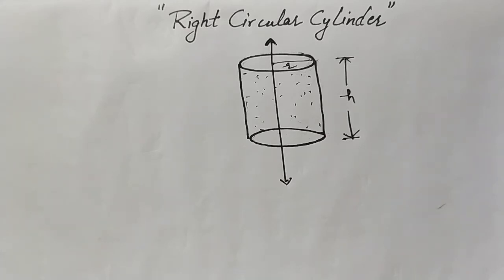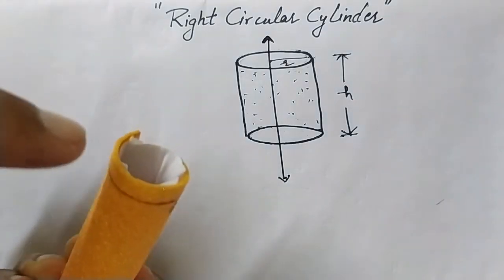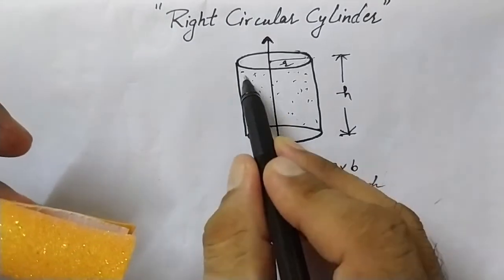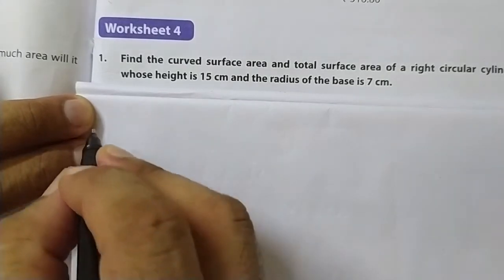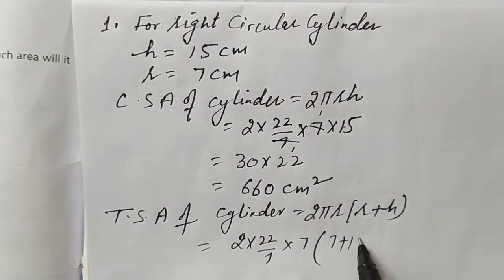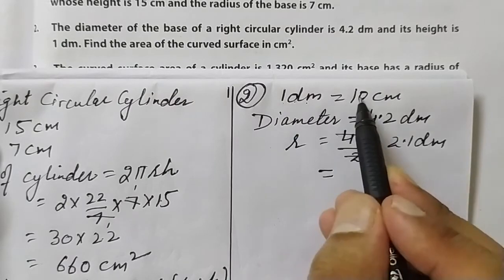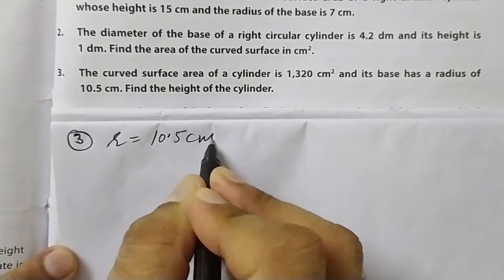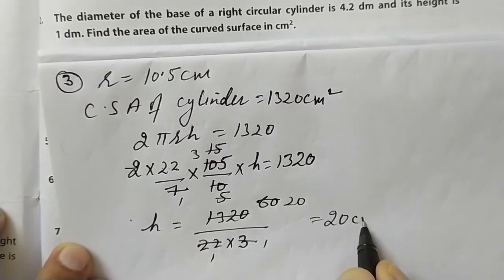D.A.V. MATH | CLASS VIII | CH-14, MENSURATION | WS-4 Introduction ,Q. 1,2,3,4